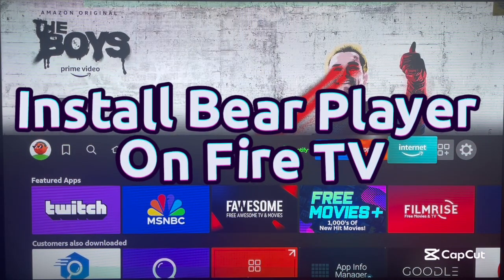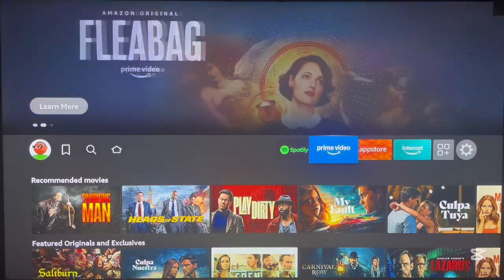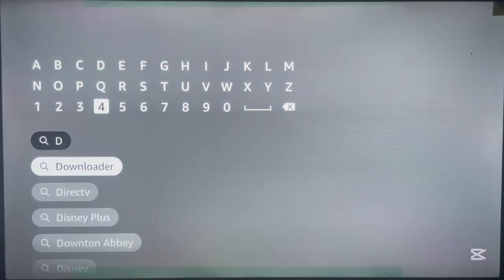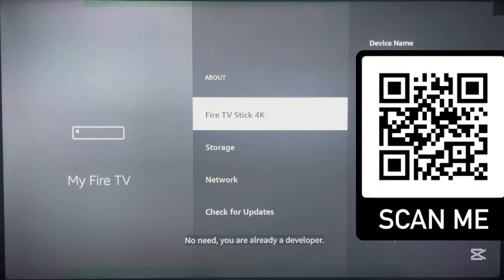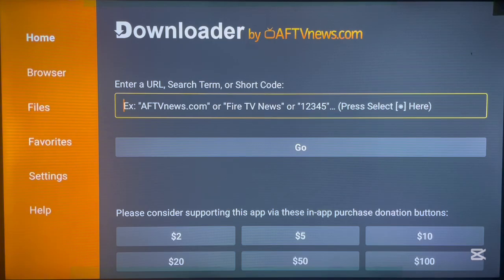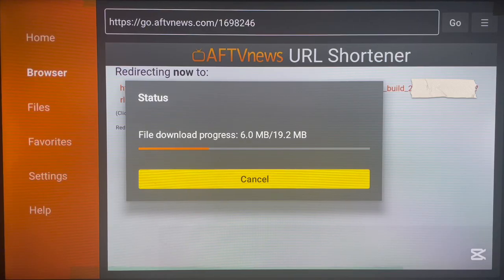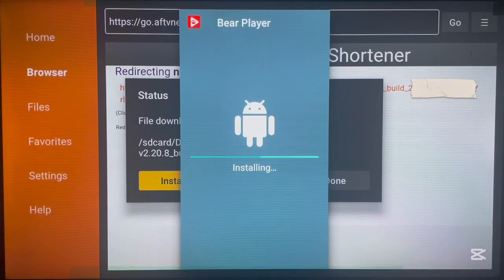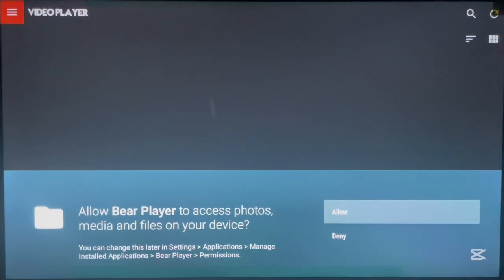💥How to Download & Install Bear Player App on FireStick (2025 Full Guide)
Step-by-step guide on how to safely download and install the Bear Player app on your FireStick or Fire TV in 2025. Works for all models and regions — easy, fast, and beginner-friendly.